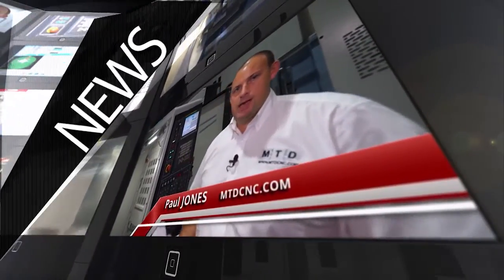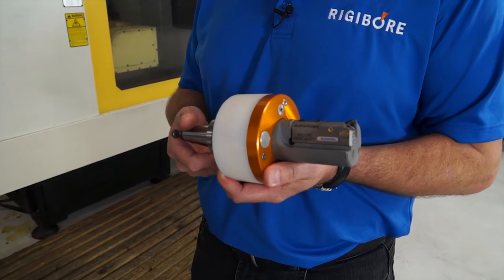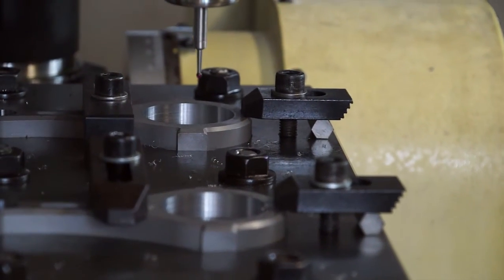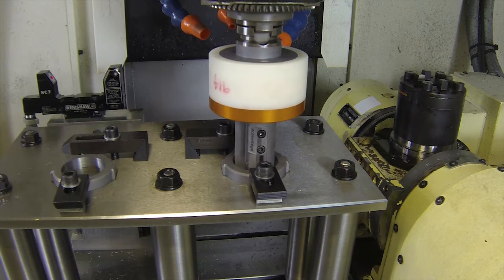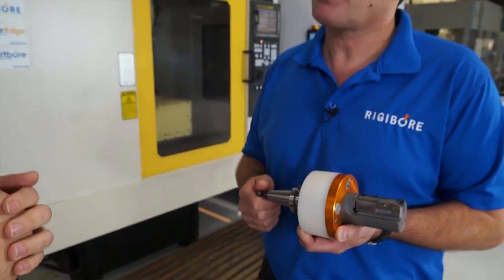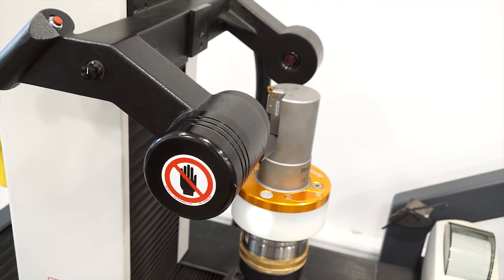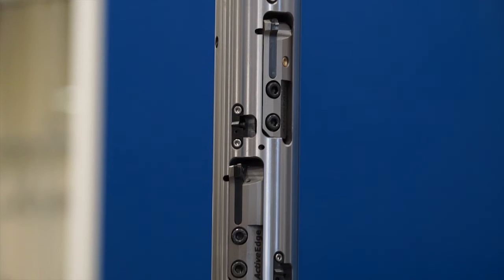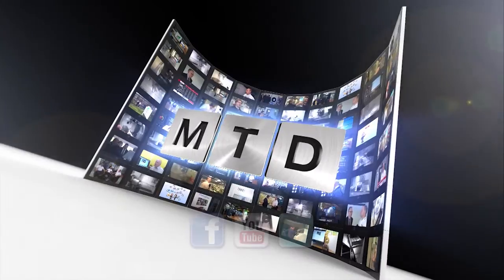Rigibore ActiveEdge Boring Solution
In this video MTD's Joe Reynolds gets the insight on the ActiveEdge from President of Rigibore Anthony Bassett.
The ActiveEdge is a self powered, automatic, high precision boring solution with 1 micron accuracy from Rigibore.

The tools works via a radio wave signal being sent from the tool to the CNC control and the adjustment is made automatically.
This solution is available with all connections, from BT30 to HSK and can communicate with any CNC control.
Another great feature is the fact that most of the technology is in the cartridge.
The ActiveEdge should be considered if you're looking to achieve lights out machining, reduction of operator intervention or simply to improve costs.